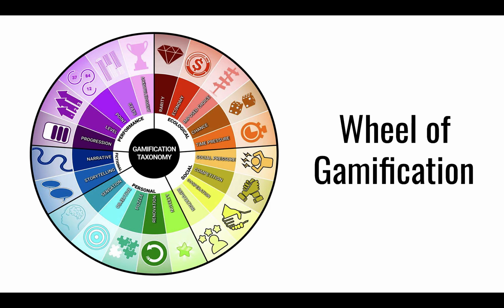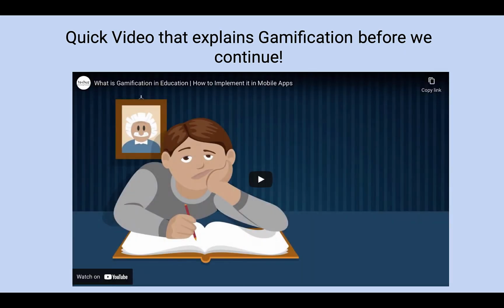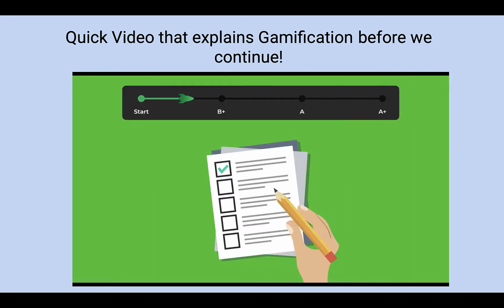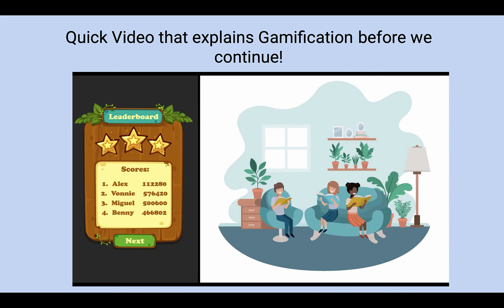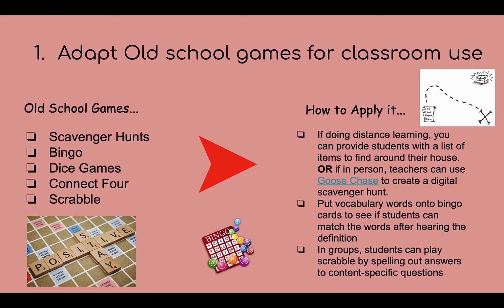EDTC515_FinalProject_Jablonsky